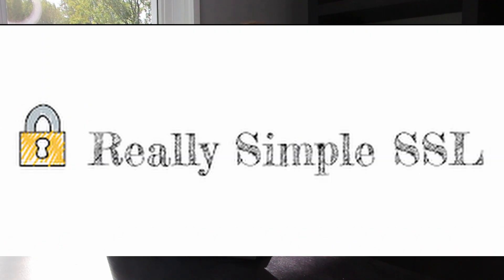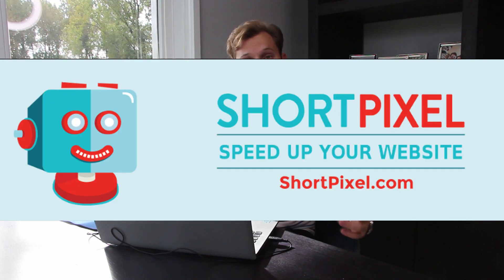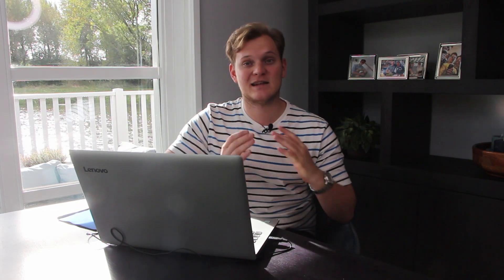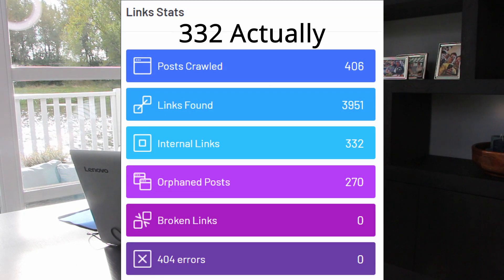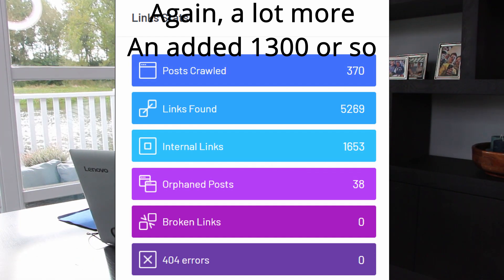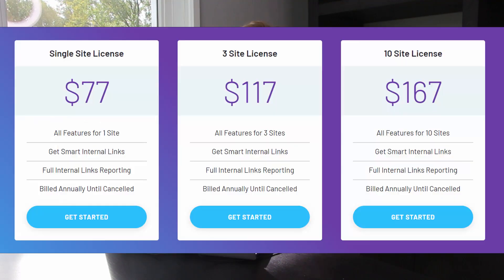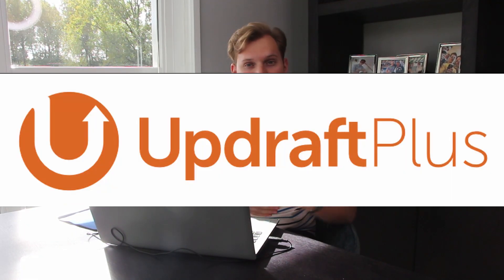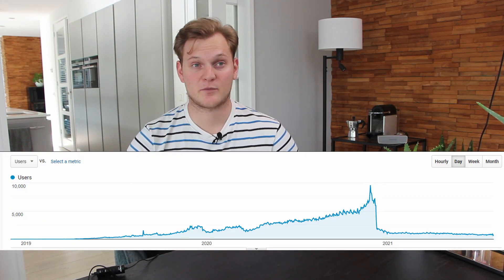Here Are All The Plugins I Use On My Websites -There Aren't That Many!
Plugins are an important part of your website, but overloading on them isn't the way to go either. In this video, I'll explain what plugins I use and why! Hope you enjoy!

Enjoy my work? Consider buying me a coffee

Your success will not be guaranteed, but hard work and dedication will get you a long way!